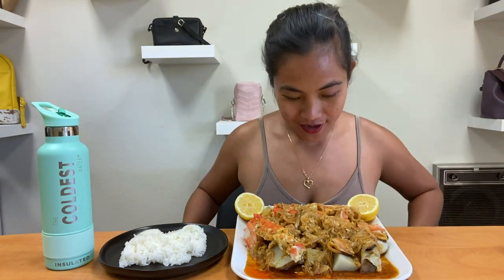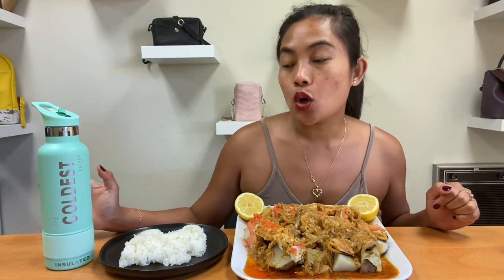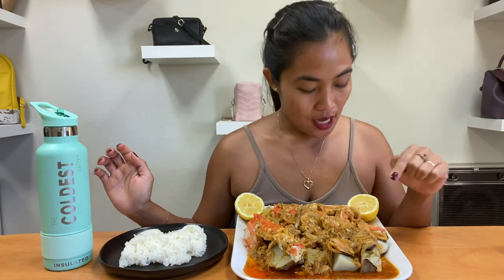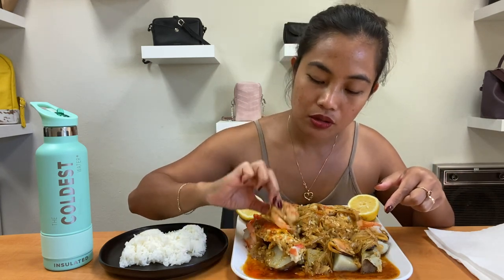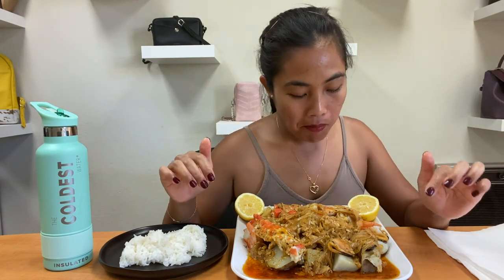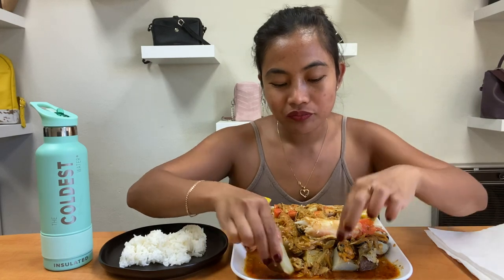Deshelled Seafood Boil Mukbang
My Etsy Shop